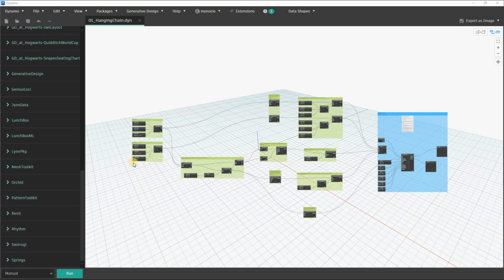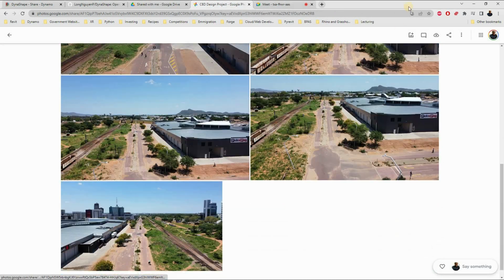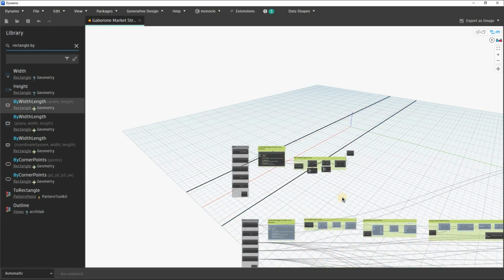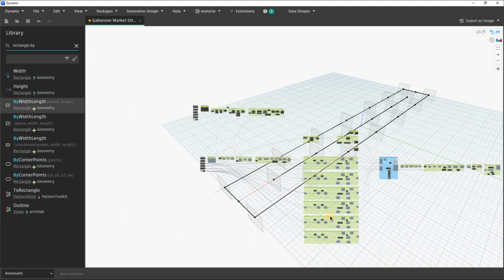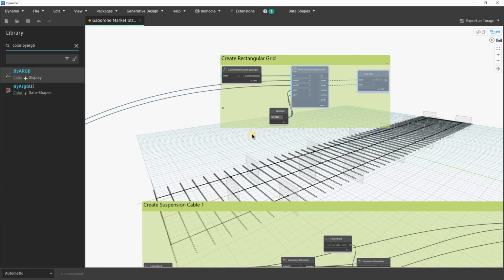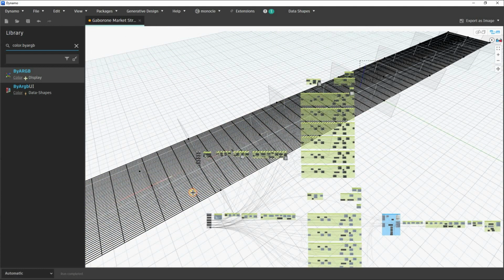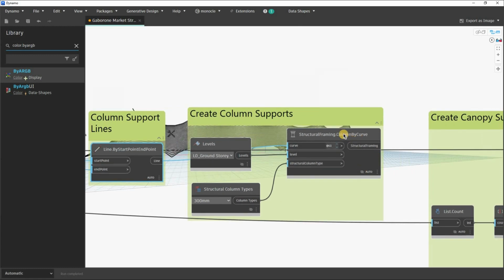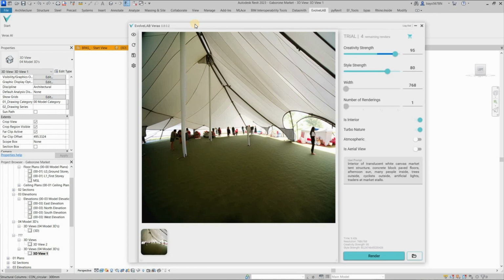Form Finding with Dynashape for Dynamo: Learn from expert Bayo Windapo!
Description
In our second episode on form finding, Bayo Windapo from Archithera Cape Town shows you how to use the form finding Dynashape package developed by computer scientist Long Nguyen.

Presentation Requests
If there is a computational design workflow you would like us to investigate, please fill in the request form at this

Chapters
0:00 Overview
1:15 Dynashape sample files
5:32 Dynashape workflow start
11:44 Start of scripting
12:54 Create a base rectangle
18:15 Create base anchor points
20:38 Create center anchor points
35:22 Create a rectangular grid
41:56 Run the Dynashape solver
47:58 Process Dynshape geometry for Revit
56:57 Rendering with Veras

Doing so lets you stay up-to-date on our future webinars and insightful video content.